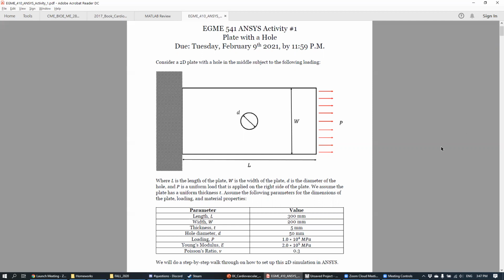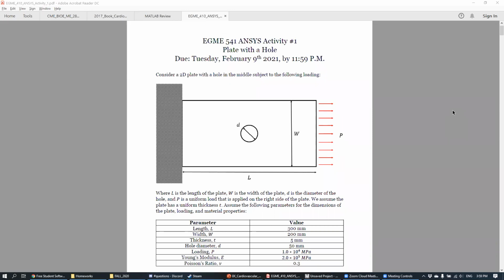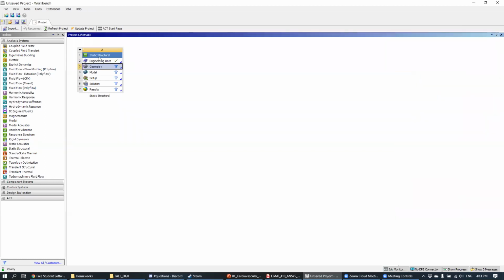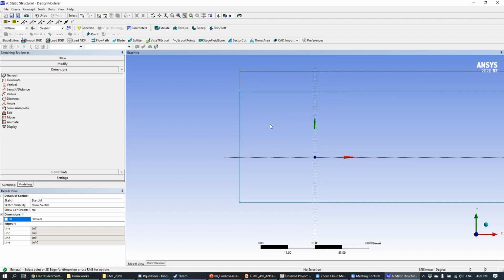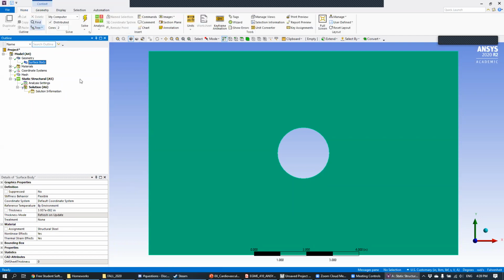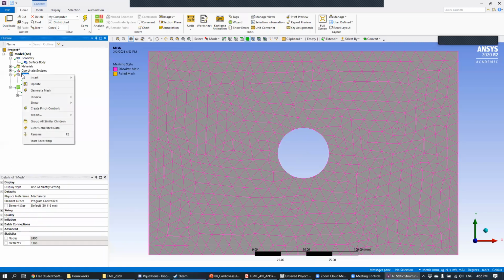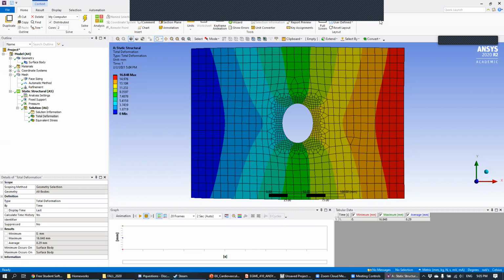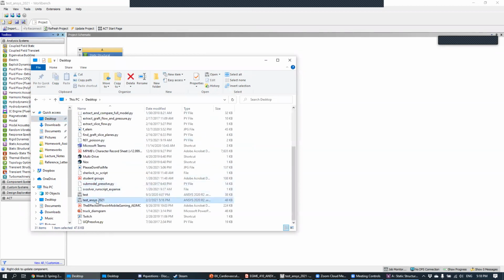EGME 410 SPRING 2021 Week 2 Lecture 1